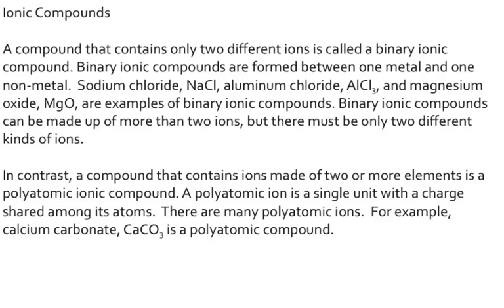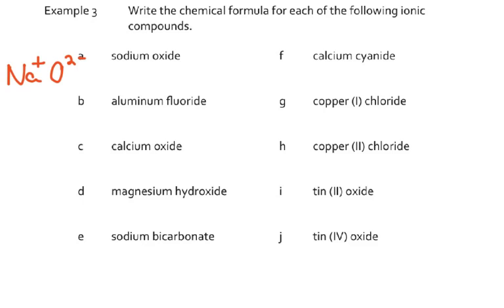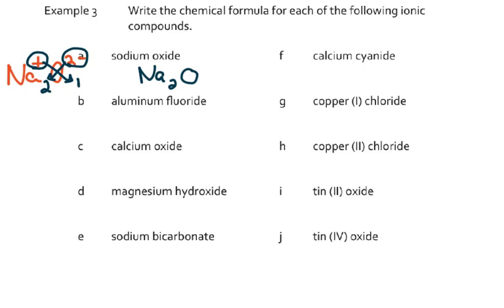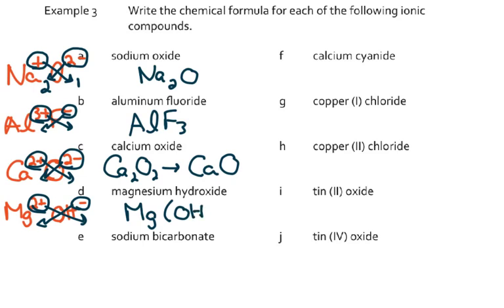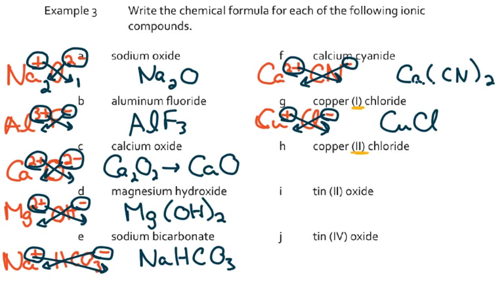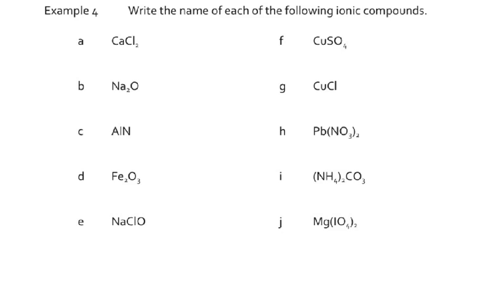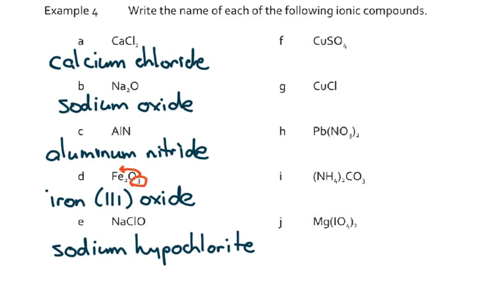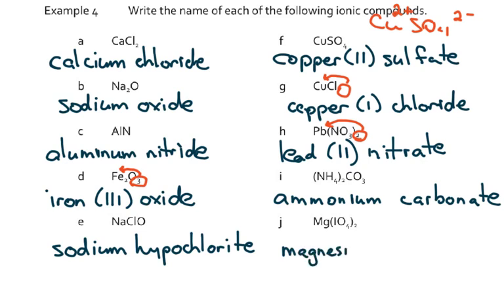PS20 6 1 5,6,7,8